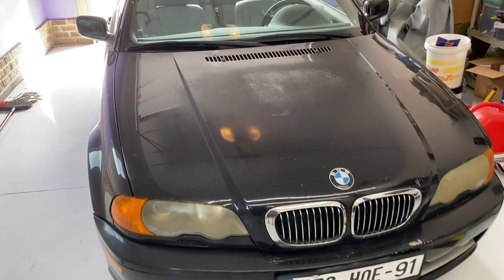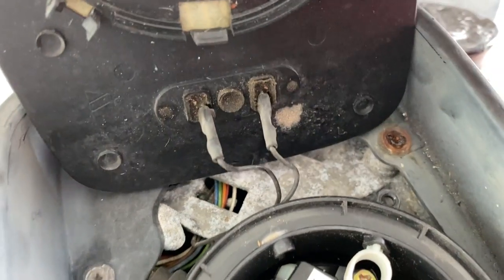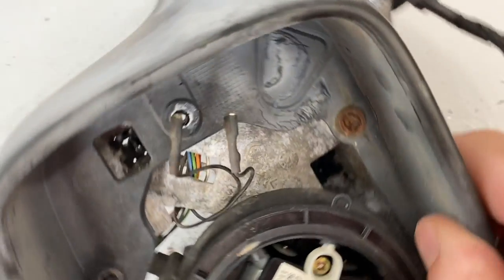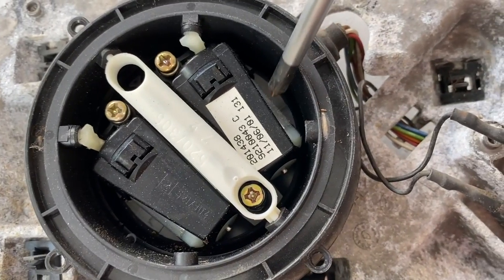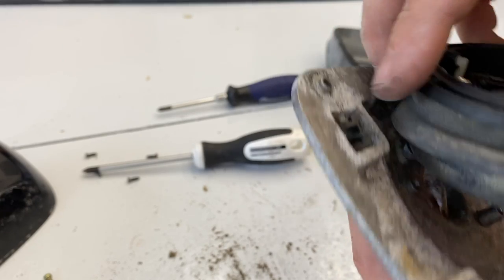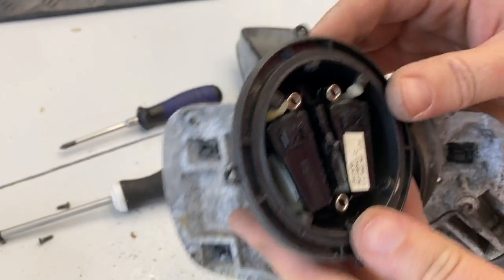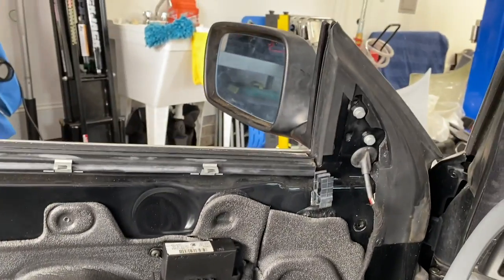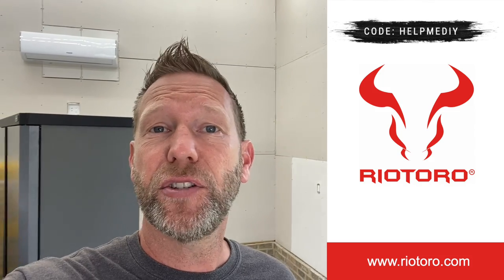BMW E46 Side Mirror Motor Actuator Diagnostics/Disassembly 330ci 325i 330i 328i 320i 320d 318d 318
This video shows you how to disassemble and diagnose the motors of the actuator inside your BMW E46 side mirrors. Mine was not working so I took it apart to see what was inside it and troubleshoot.

RIOTORO is giving this car away when I'm done fixing it up! Check out this link to see how you can enter to win.

Power Probe

Trim Removal Kit:

Katzco Precision Magnetizer and Demagnetizer:

Torx T-Handle Set

Diamond Donors:
Luis Alvarenga